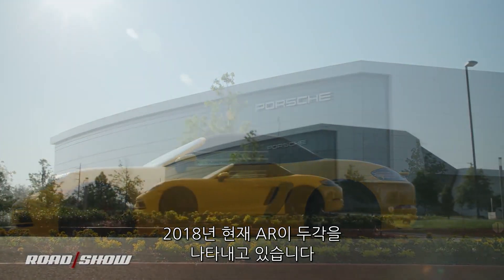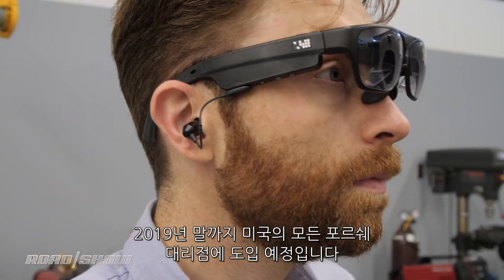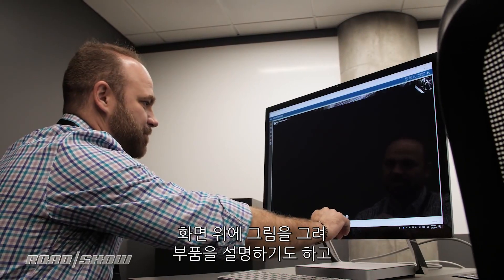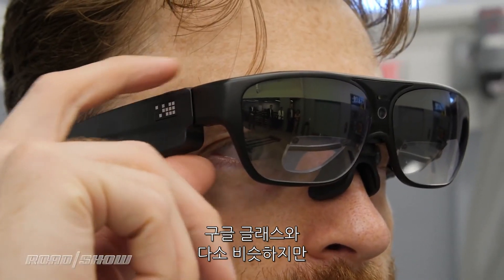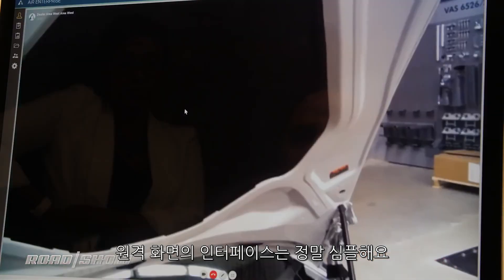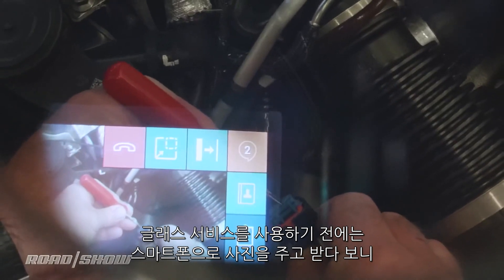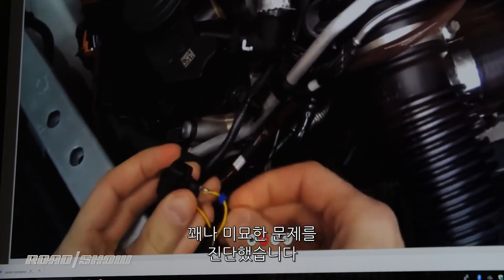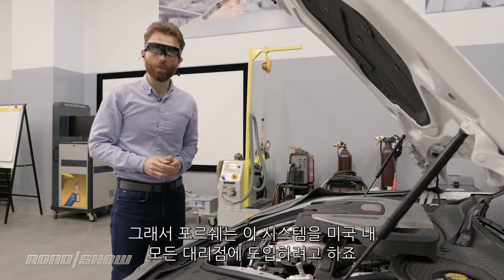"AR로 자동차를 정비한다" 포르쉐 테크라이브룩 서비스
포르쉐의 '테크라이브룩' 서비스는 자동차 정비에 AR 기술을 접목해 실시간 원격 통신이나 매뉴얼 확인 등을 이용할 수 있는 새로운 정비 시스템이다.

테크라이브룩 서비스는 AR 안경을 착용한 정비사가 원격 대기 중인 기술자와 실시간으로 화면을 공유하고 문서나 도면 등을 주고받으며 정비를 진행하는 방식으로 이뤄진다. 포르쉐의 테크라이브룩 정비 서비스는 수리시간이 40% 단축되고 수리 비용도 낮출 수 있다.

포르쉐는 2019년 말까지 미국 내 모든 대리점에 이 서비스를 도입할 예정이다.